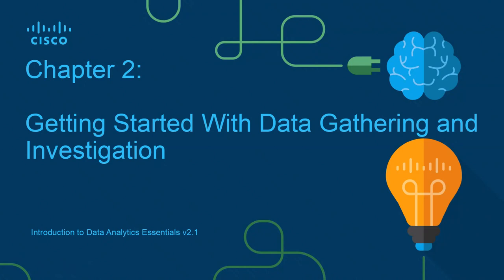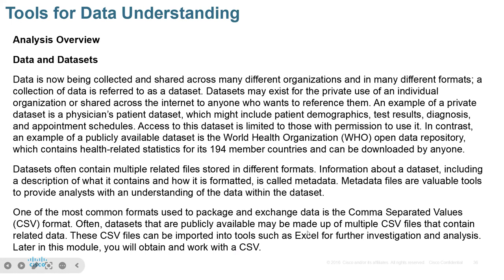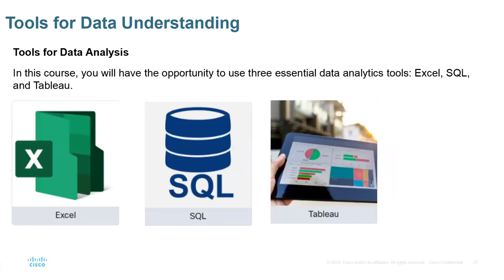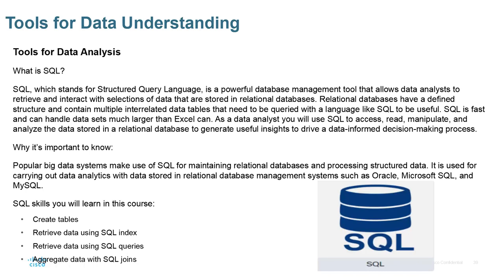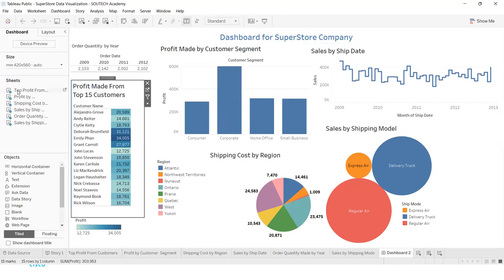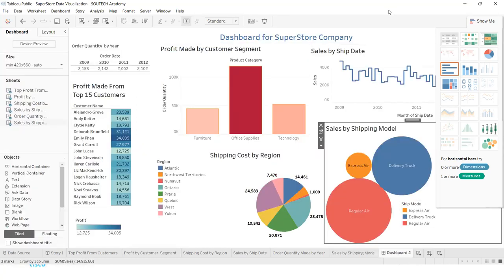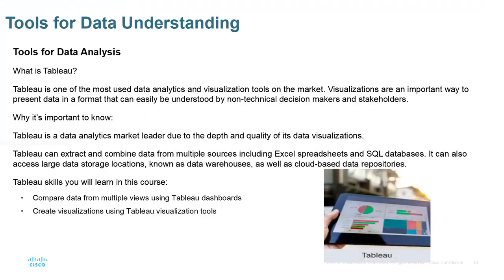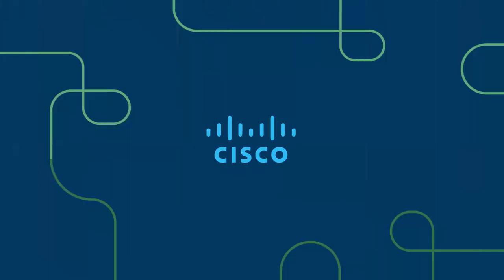Module 2: Getting started with Data Gathering & Investigation( Data Analytics- Excel, SQL, Tableau)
2.0. Introduction
2.1. Tools for Data Understanding
2.2. Basic Excel Concepts and Features
2.3. Use simple functions for data analysis
2.4. Starting the Process Summary